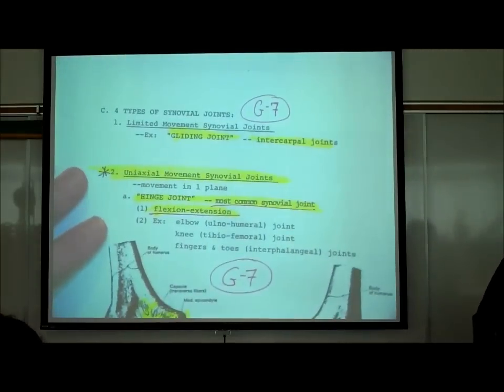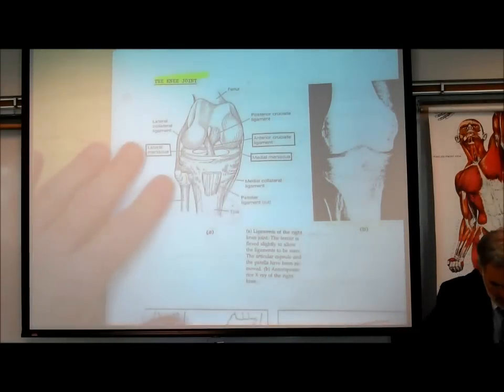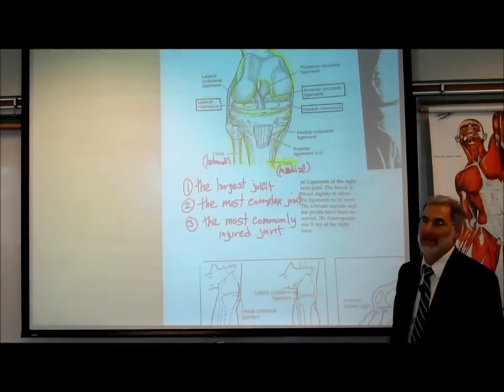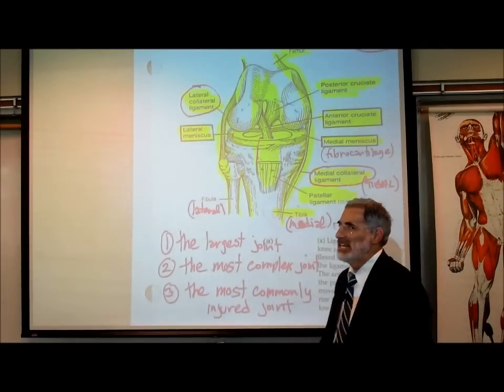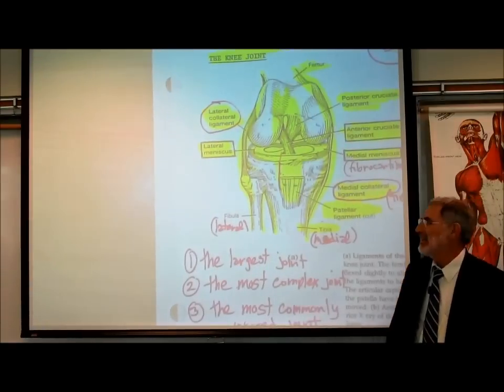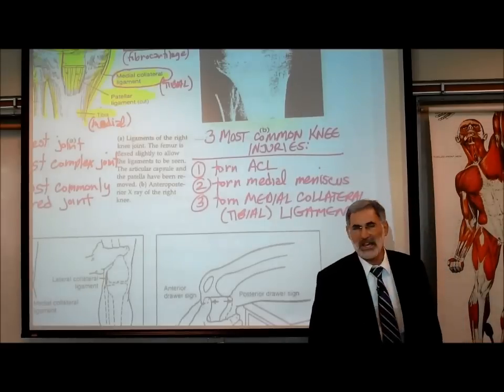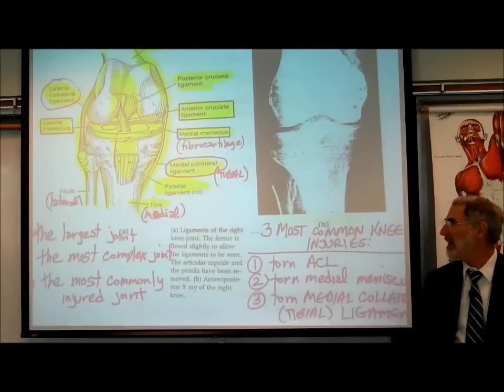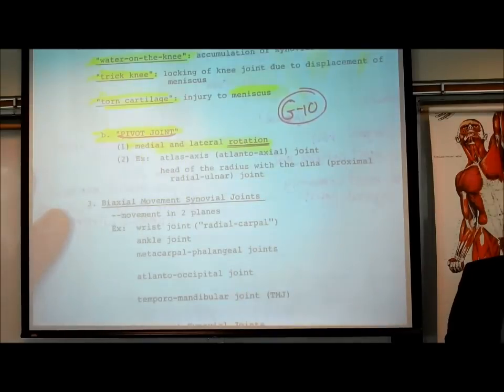ARTHROLOGY; THE JOINTS OF THE BODY; Part 2 by Professor Fink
This is Part 2 of Professor Fink's Arthrology Lecture.  This Lecture reviews the types of Synovial Joints, including Limited Movement, Gliding, Uniaxial, Hinge, Pivot, Biaxial, Multiaxial, and Ball-&-Socket Joints.  Specific attention is given to the Elbow Joint, Knee Joint (including Anterior Cruciate Ligament, Medial Meniscus, Medial Collateral (Tibial) Ligament, Patellar Ligament) and also Atlanto-Axial Joint, Temporo-Mandibular Joint (TMJ), Gleno-Humeral (Shoulder) Joint, and Acetabulo-Femoral (Hip) Joint.  Also presented are common Disorders & Diseases of the Joints, including Sprains, Dislocations, and Arthritis (including Rheumatoid Arthritis, Gouty Arthritis & Osteoarthritis).  Reference is made to hyperuricemia, Bursa, bursitis, Synovial Tendon Sheaths, tendinitis, repetitive motion disorders, and carpal tunnel syndrome.